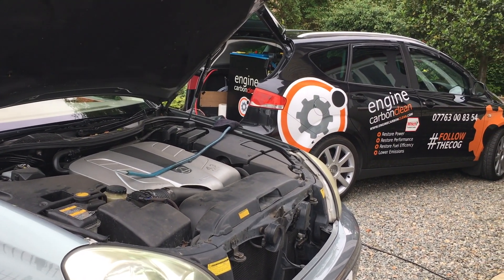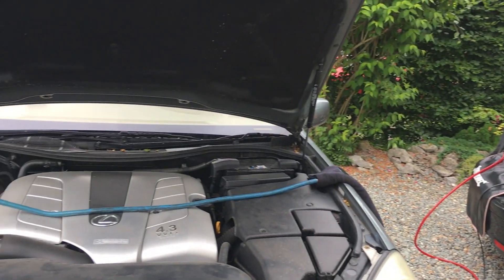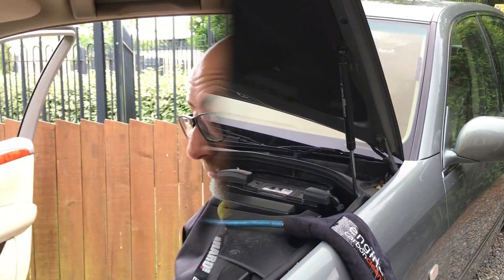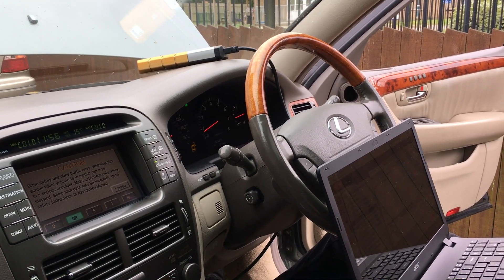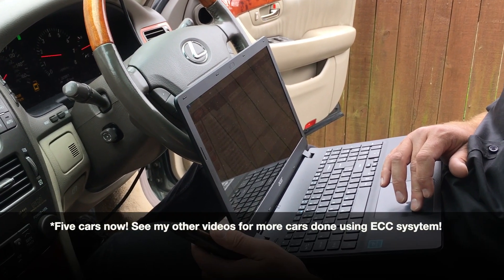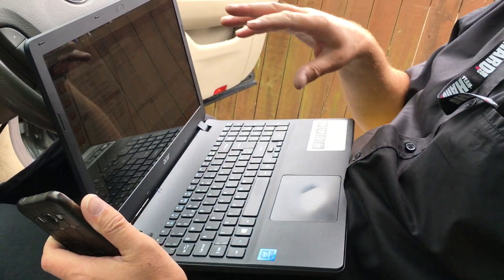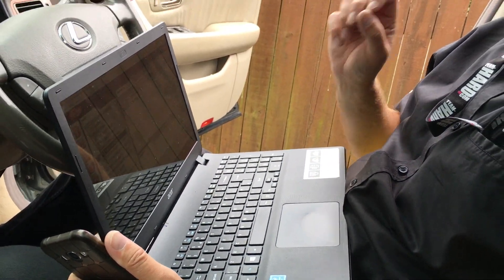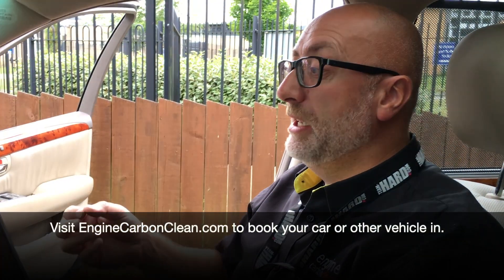Engine Carbon Clean vs 4.3 V8 Lexus engine! | Can It Make It Even Smoother!?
say their green tech hydrogen system makes a big difference to how well your car engine runs. But how effective is it really? I had them run their system on my 4.3 litre Lexus LS 430 V8 engine, to see if it can really run even smoother and quieter than the Lexus V8 is famed for.